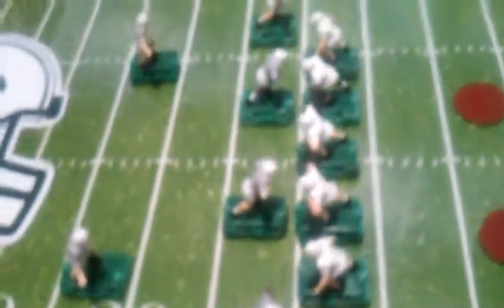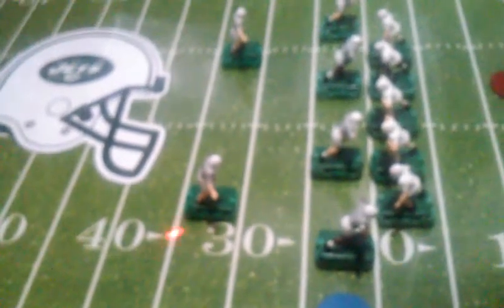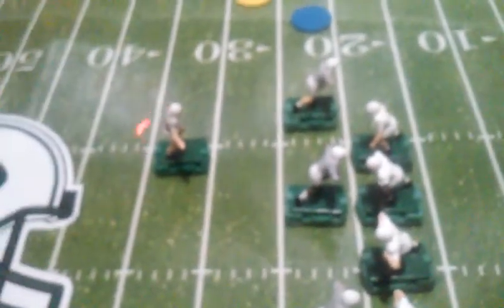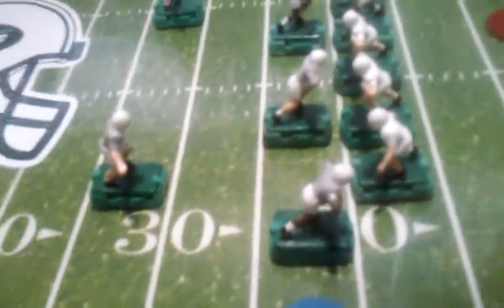TOTAL TEAM CONTROL 2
Watch Harrington breakdown the 4-2-5 and take us all to school.  "He's a brilliant tactician"